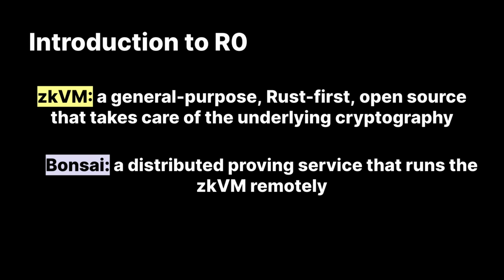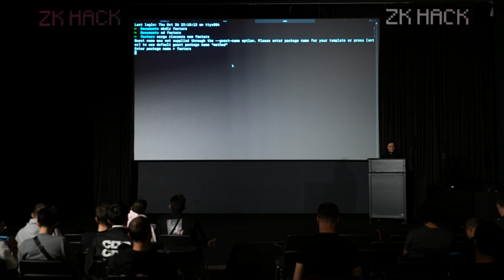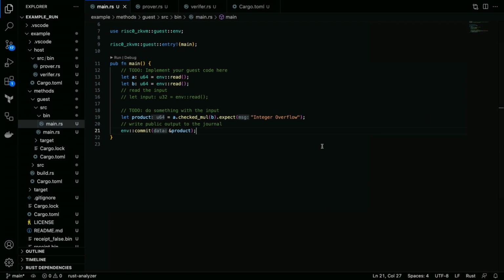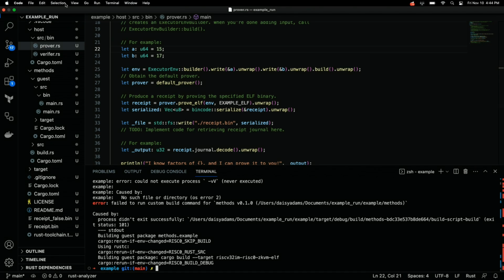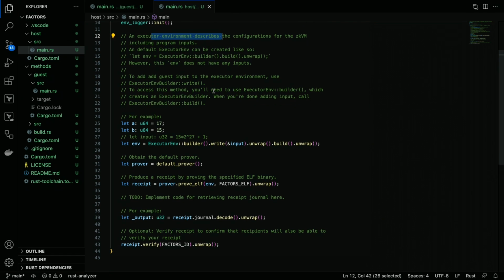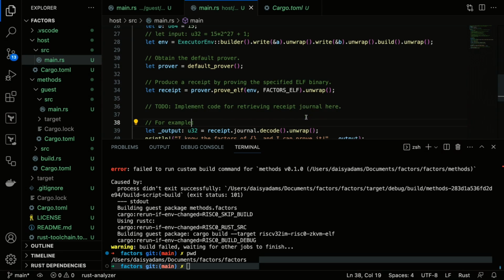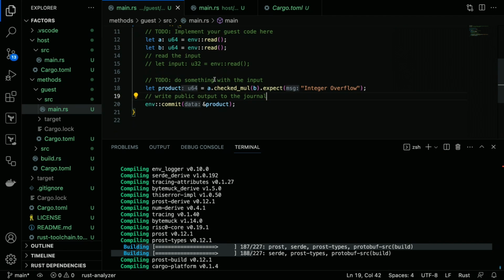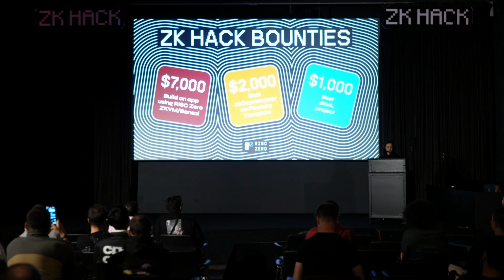ZK Hack Istanbul: Exploring RISC Zero: A hands-on Workshop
Title: Exploring RISC Zero: A hands-on Workshop

About the event: ZK Hack Istanbul happened from November 10 to 12 2023. In this IRL hackathon, hackers and builders got to meet the teams working on zk, learn new skills, find collaborators and friends as well as imagine new ways to use zk in real world applications.

Thanks to all the great partners of the ZK Hack Istanbul event:
Partners: Polygon, Aleo, O1Labs, Ola, RISC Zero

And thanks to all the hackers who came out!